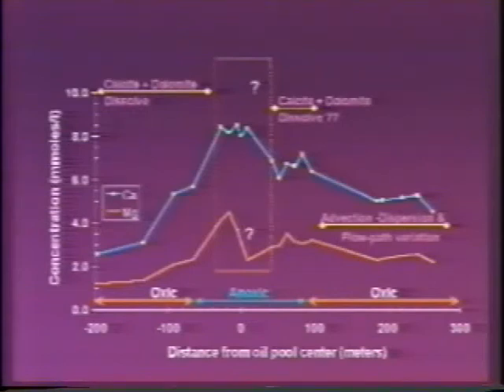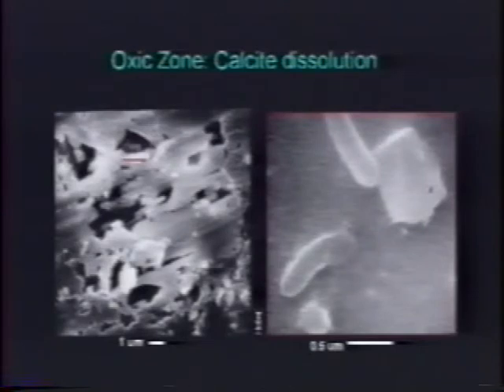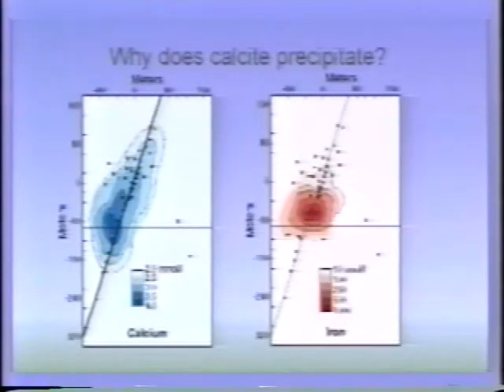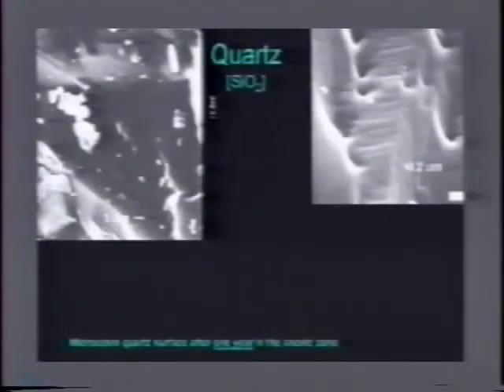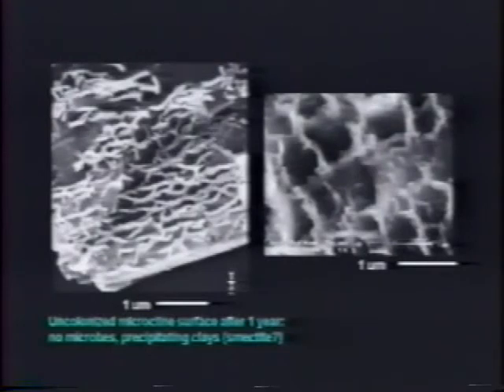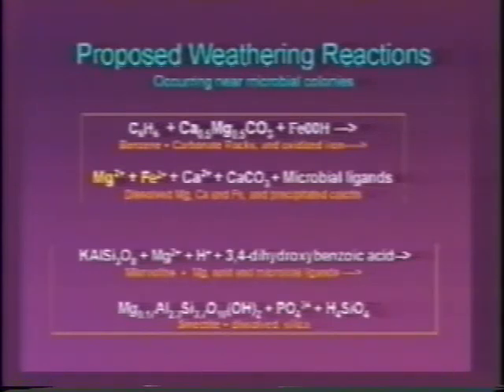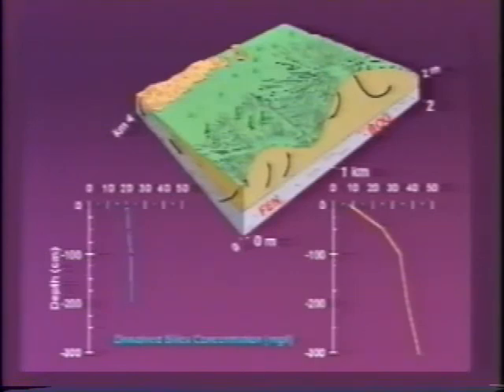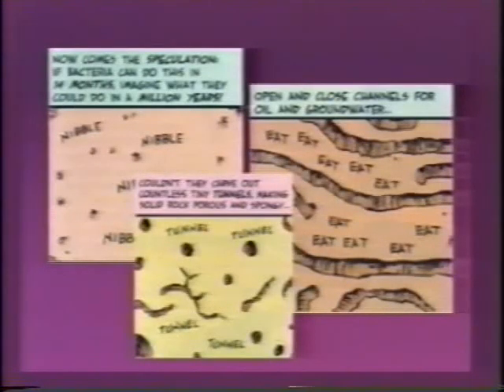1997 Henry Darcy Lecture Series - Philip C. Bennett (part 2)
"Water, Microbes, and Rocks: The Geochemical Ecology of Contaminated Ground Water" was the title of the lecture given by Phillip C. Bennett, Ph.D. Bennett's lecture introduced the fundamentals of microbial degradation of hydrocarbons, but then went far beyond. Bennett's findings went deep into the geochemical changes in the aquifer and explored the implications of microbial activity upon the weathering of silicates. Bennett received a B.S. from The Evergreen State College, and M.S. in environmental science from the State University of New York, College of the Environmental Science and Forestry, and a Ph.D. in geology from Syracuse University.

Bennett delivered his lecture at 39 academic sites in United States, Canada, Australia, England, and Germany during the 1997 academic year.